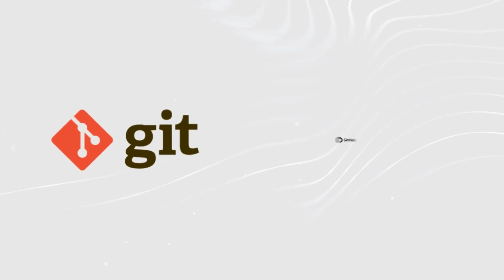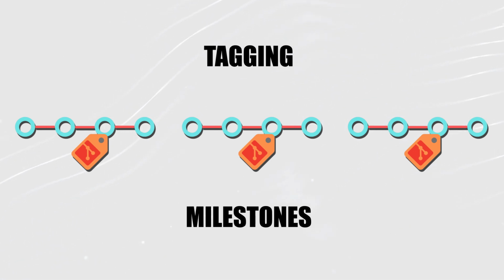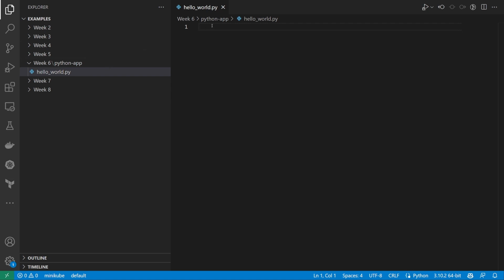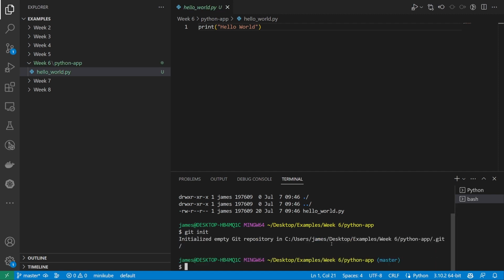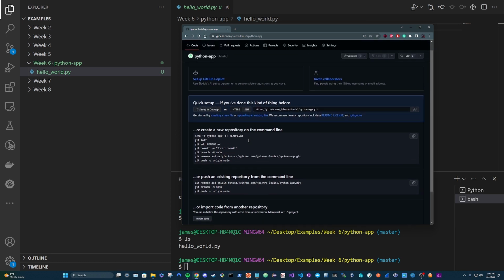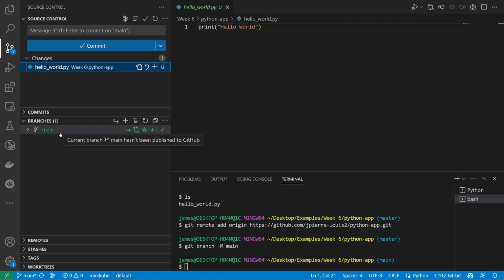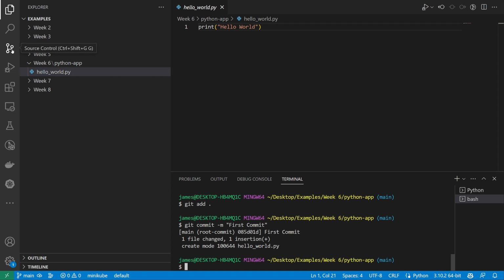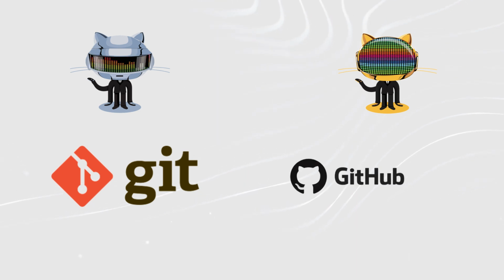Git and GitHub Mastery: From Local to Remote Repositories, A Complete Beginner's Guide | Smoothstack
Hello, tech enthusiasts! I'm Jameson from Smoothstack, and in this tutorial, we're diving into the world of Git and GitHub, the backbone of modern software development and DevOps. Whether you're a budding developer or looking to enhance your team collaboration, this video is your comprehensive guide to mastering these essential tools.

First, we'll explore Git, the distributed version control system that revolutionizes how we track and manage changes in our codebase. You'll learn how to create a local copy of your code, implement changes, and seamlessly push these modifications to a remote repository.

We'll delve into one of Git's most powerful features: branching. Discover how to create separate branches for developing new features or fixing bugs, allowing multiple development streams without interference.

Then, we'll cover Git tagging, a method to mark significant milestones in your codebase, like releases, making it easier to navigate through your project's history.

Transitioning to GitHub, we'll explore how this web-based platform elevates your Git experience. You'll learn to create remote repositories, add collaborators, and manage your codebase using Git commands. We'll also navigate GitHub's features for issue tracking, pull requests, and releases.

Furthermore, I'll demonstrate GitHub's integrations with DevOps tools like Jenkins and Travis CI, showing how to automate testing and deployment for more efficient workflows.

If you're ready to take your software development skills to the next level with Git and GitHub, this video is your starting point. Let's get coding!

About Us:
Smoothstack is the leading launchpad for tech careers. We provide the training, experience, and support you need to thrive at the world’s biggest companies. Launch your career with us and apply